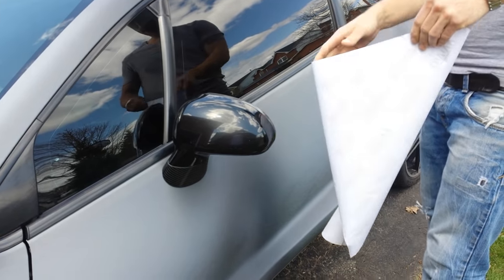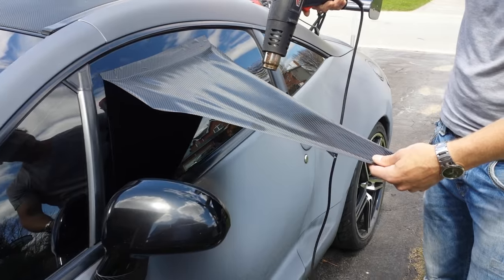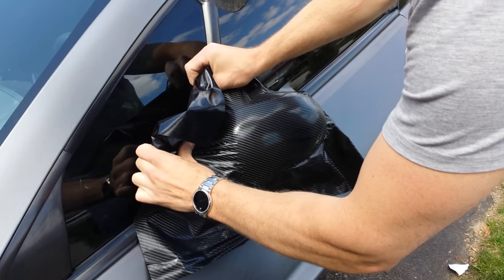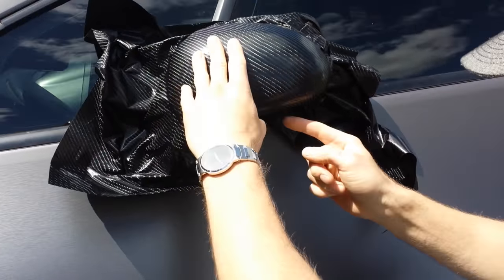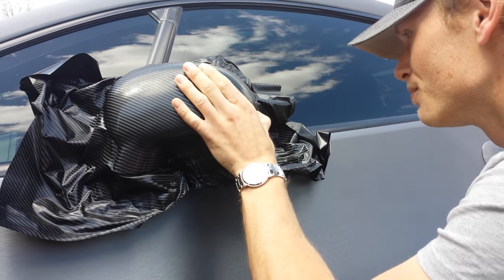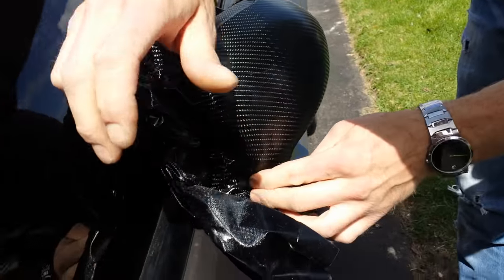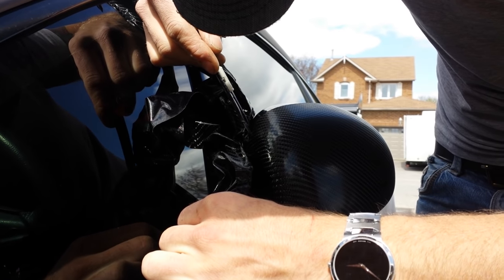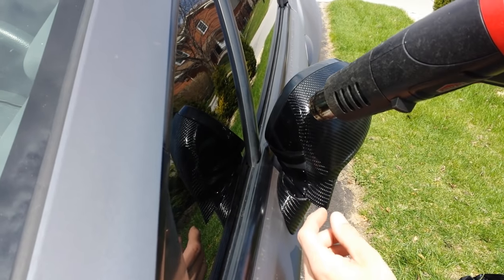How to vinyl wrap your mirrors (outside). Learn how to vinyl wrap alone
Heat Gun (Instant heat, no waiting)
3 Pack Squeegees (soft, medium, hard)
Wrap Gloves
Knife (Have not found anything better)
Hex Garage Lights (perfect temp for detailing and wrapping)
Rolling Bench Stool
Tool Cart
Scratch-safe Ladder
Headlight Tint (I put that %^#-$ on everything)
Knifeless Tape
Wrap Sticks

Here's a quick how-to for all those 4th gen Eclipse owners out there. How to vinyl wrap on your own. Follow me to learn how to vinyl wrap anything